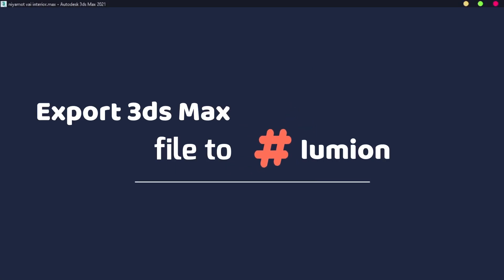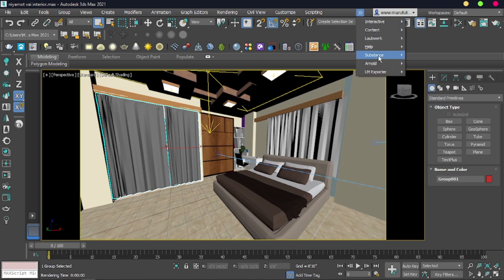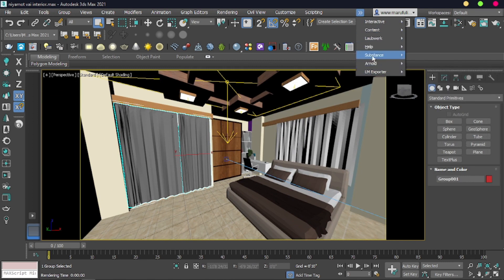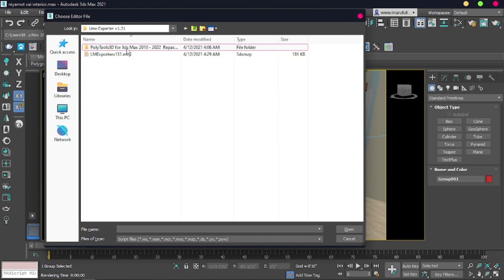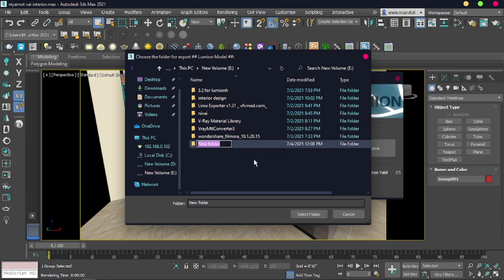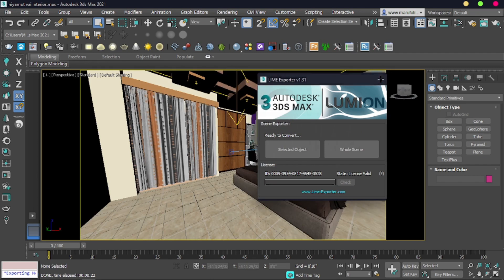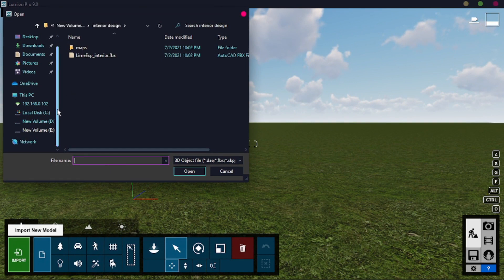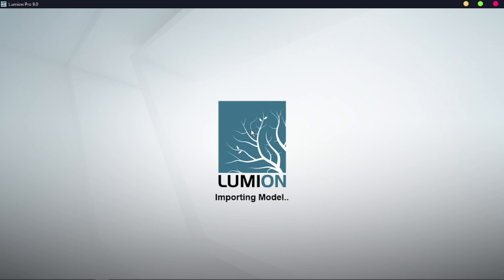How to Export 3ds Max file to Lumion with V-ray Textures in the easiest way || Autodesk fbx Output